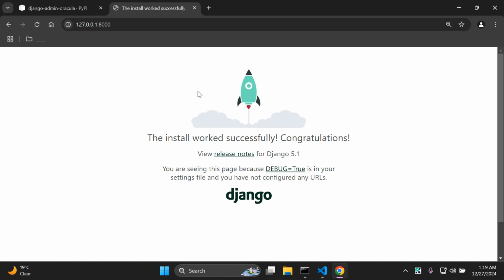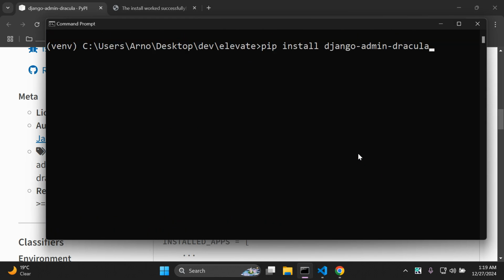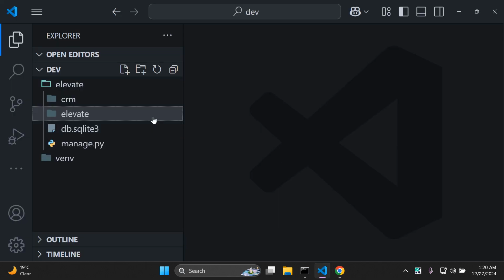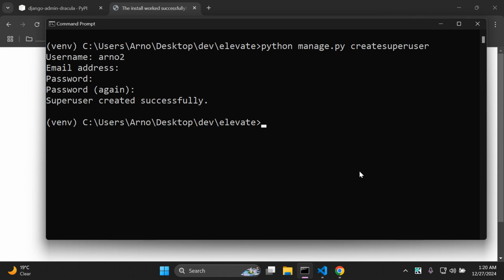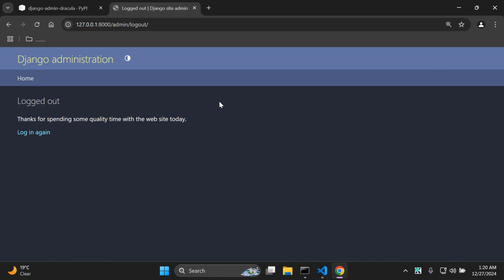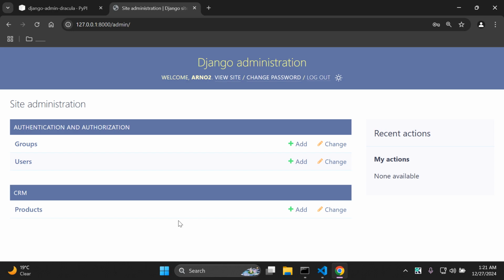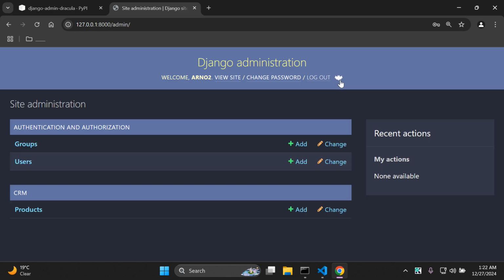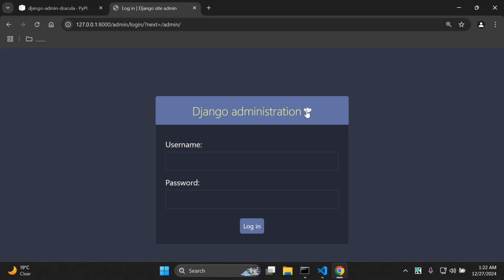Customise the Django admin with Dracula within 5 minutes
In this video we will learn how we can yet again customise the Django admin via the Dracula theme within less than 5 minutes.

❤️ SUPPORT
If you enjoy my content, consider supporting me through Stripe. Your contribution helps me to create more valuable resources. Thank you for your generosity